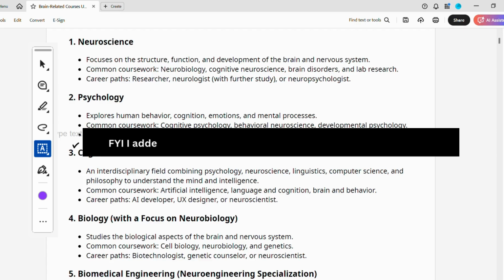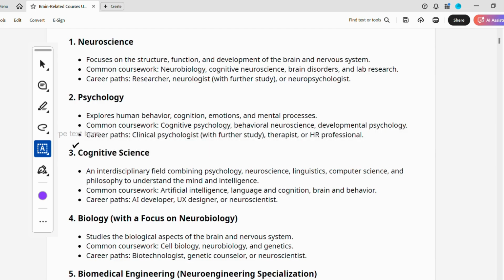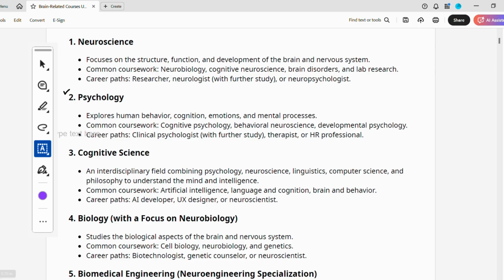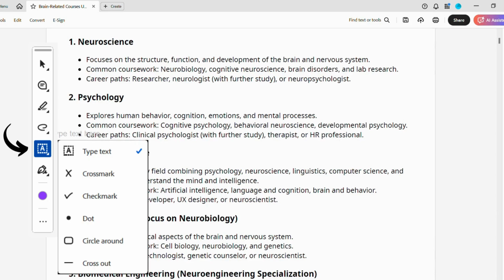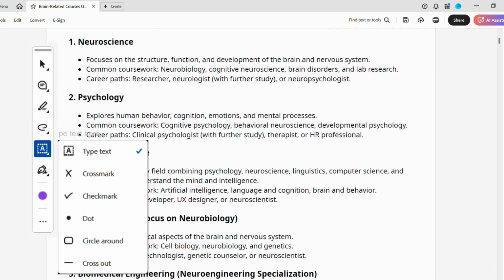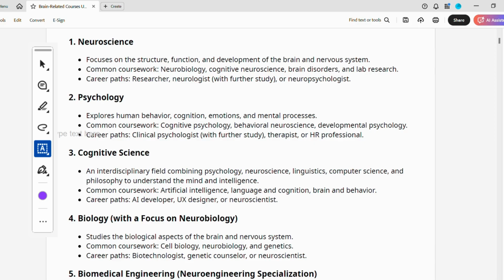How to Add Dot in Adobe Acrobat 2025?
Need to add a dot in Adobe Acrobat? This tutorial will show you an easy way to insert dots in your PDF using the available tools. Whether you're marking up documents, creating bullet points, or adding annotations, this method is simple and effective.